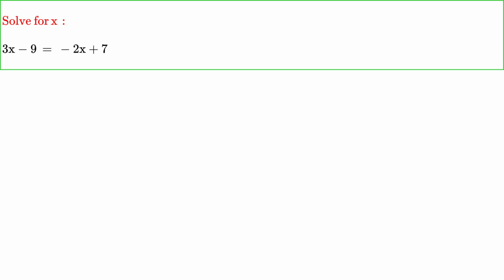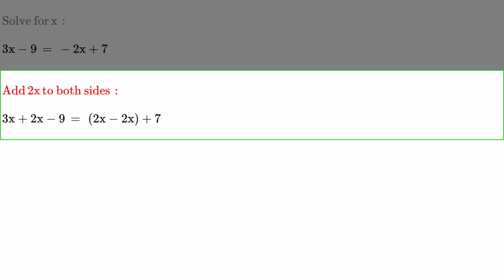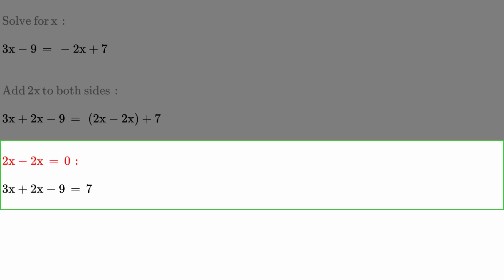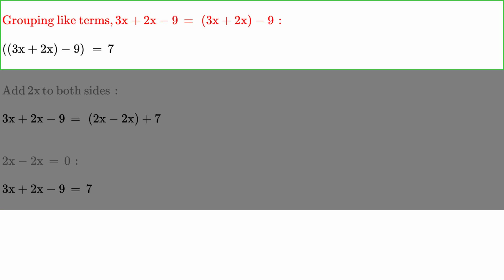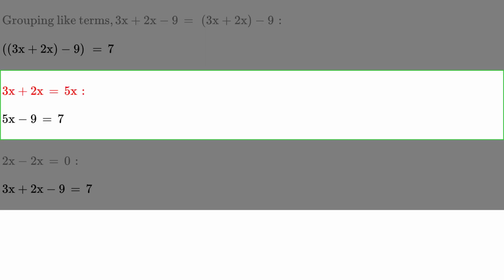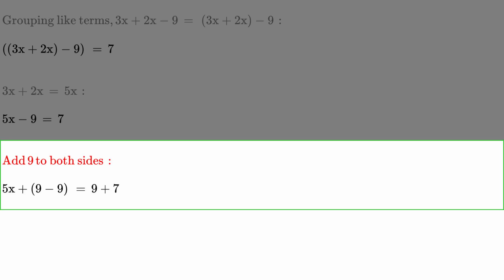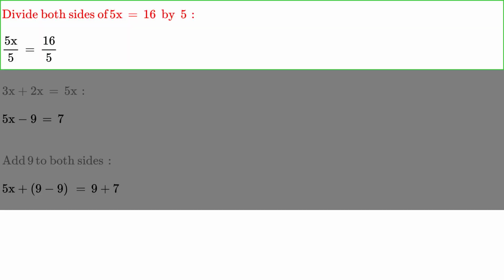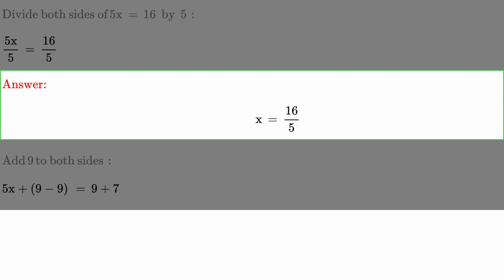3x - 9 = 7 - 2x | Fast Solution | Multi-Step Equations | medium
In this video, I'll guide you through a fast and straightforward solution to Multi-Step Equations of 3x - 9 = 7 - 2x. Using the Multi-Step Equations method, we'll breeze through this Multi-Step Equations problem with ease.

        Join me as I break down each step, making it easy for you to follow along.